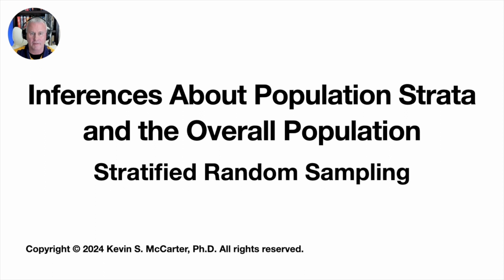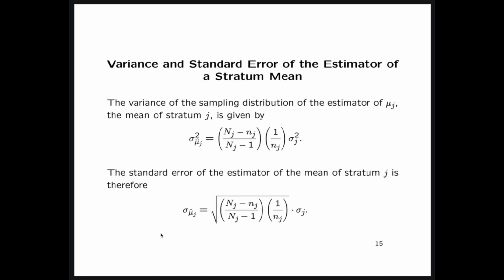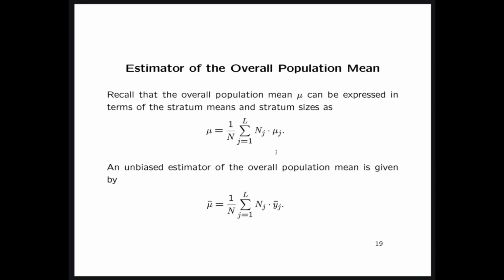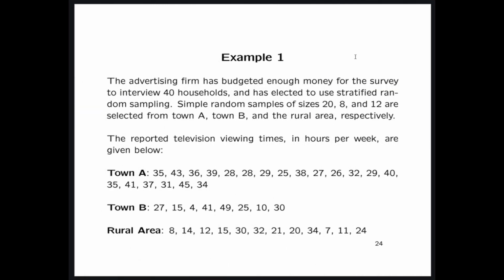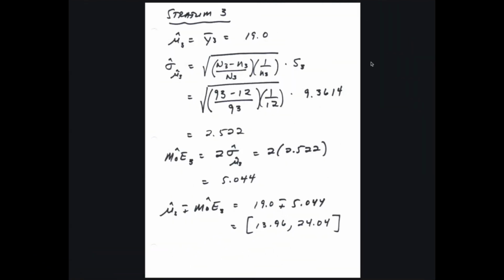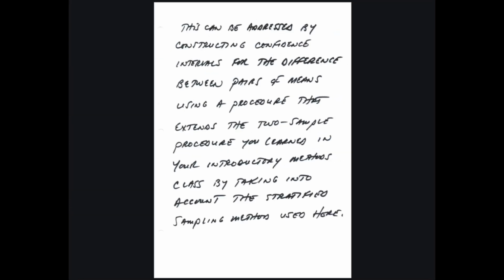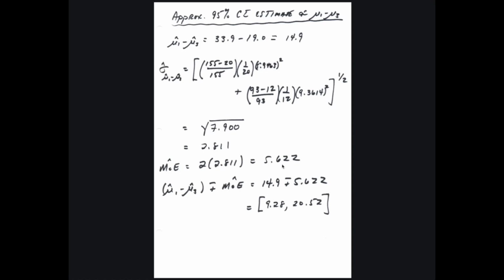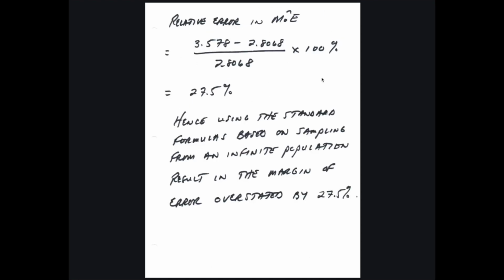Inferences About Strata Means and the Overall Population Mean Under Stratified Random Sampling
Module 05 - Lecture 02 - Inferences About Strata Means and the Overall Population Mean Under Stratified Random Sampling